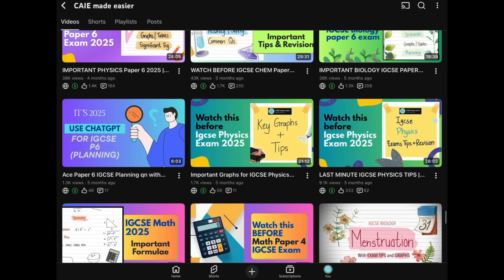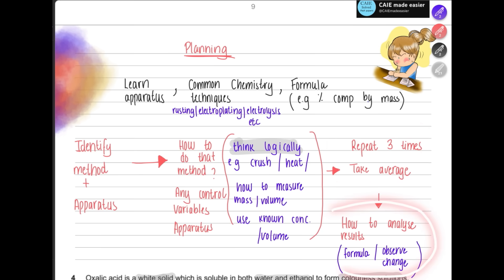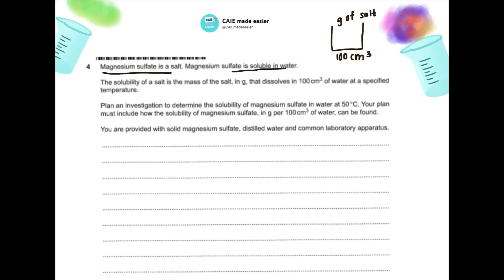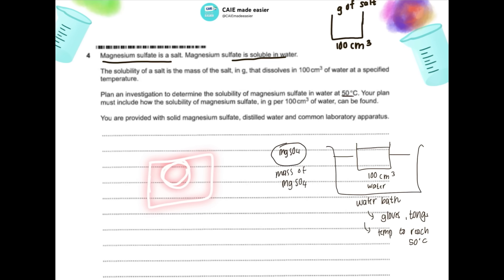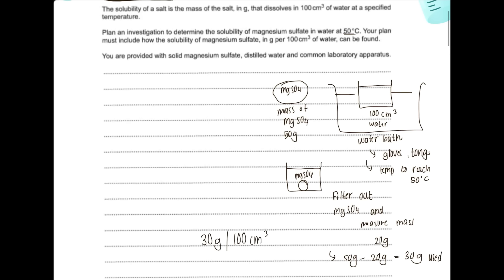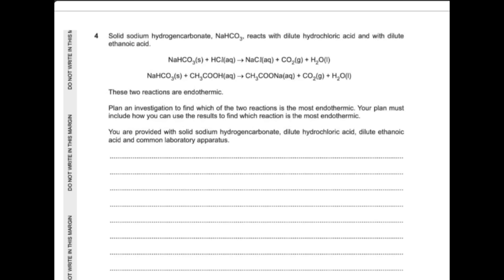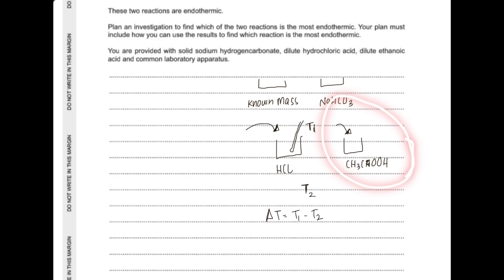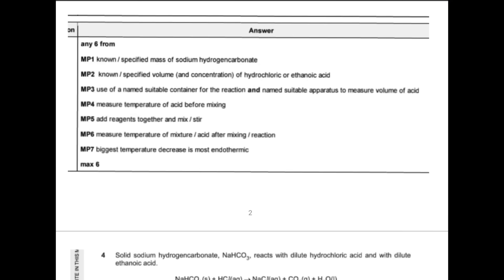Paper 6 Planning Questions| Watch Before Your 2025 IGCSE Chemistry Exam! | Full Walkthrough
This video covers questions from May June 2025 Paper 6 IGCSE🔥
Watch this before your IGCSE Chemistry 2025 exam!
This video will help you ACE Paper 6 (Planning, Analysis & Evaluation)

💡 In this video, you’ll learn:
✅ How to plan accurate experiments step by step
✅ How to choose apparatus
✅ Writing clear, logical methods
✅ Safety precautions
✅M/J planning question for 2025- Solubility Planning and Endothermic Reaction Planning

Perfect for CAIE IGCSE Chemistry 0620 students preparing for May/June or Oct/Nov 2025 exams.